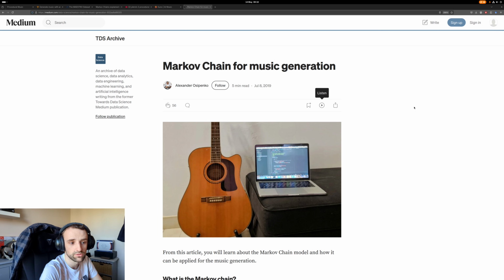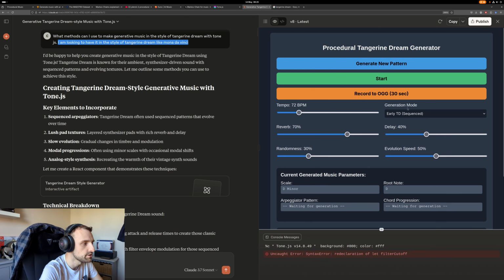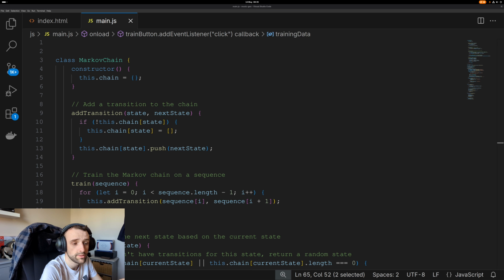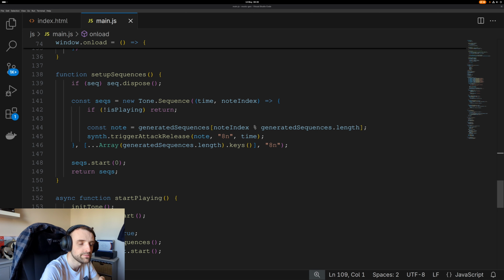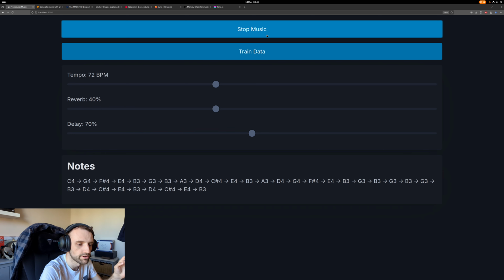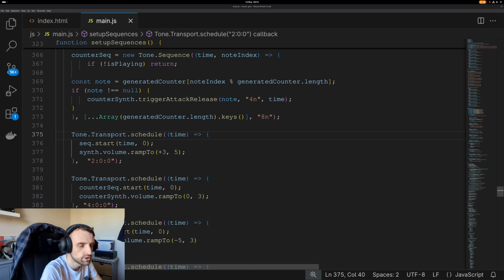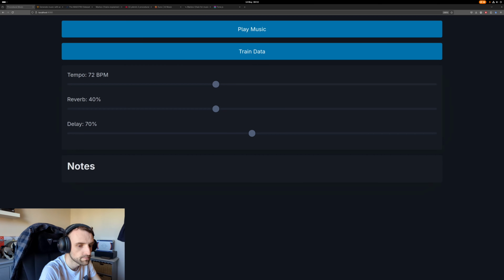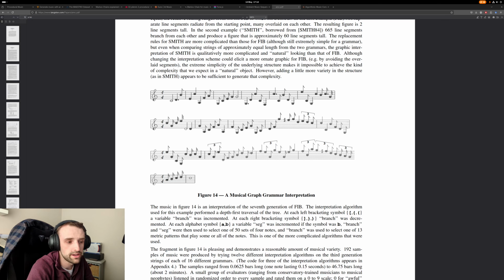Making Procedural Music in JavaScript!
With Tone JS you can generate procedural music with Markov Chains. It generates a sequence notes based on some training data. It adds some randomness while also matching the original sequences style.